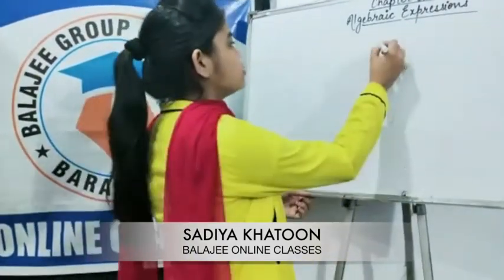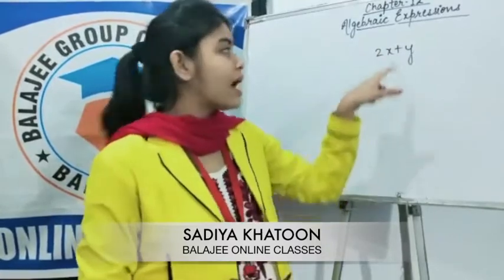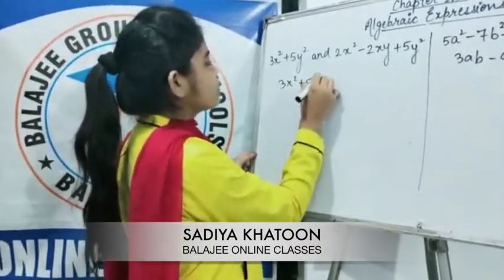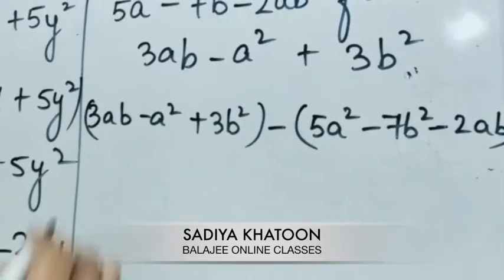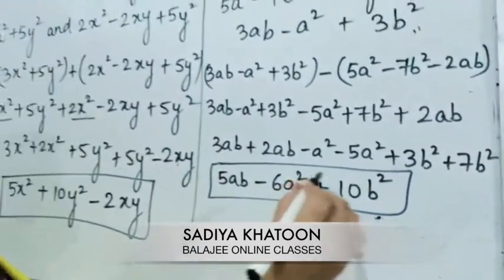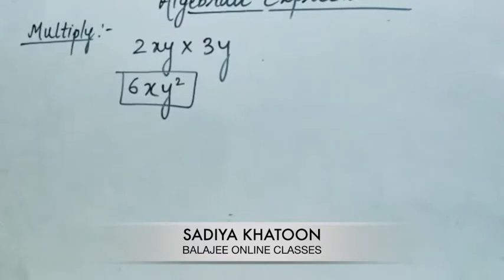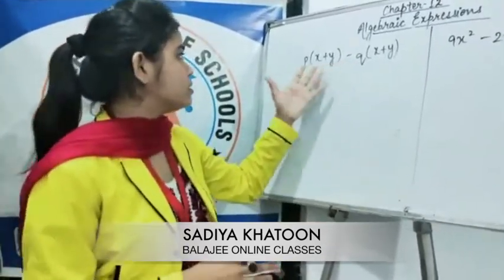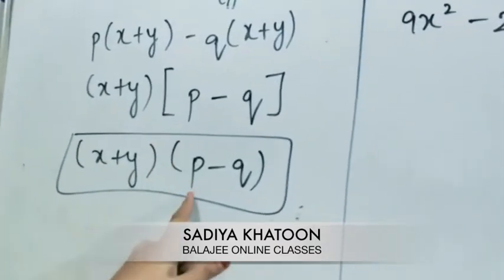BALAJEE KA BACHPAN CLASS 7 MATHS CHAPTER 12 ALGEBRAIC EXPRESSIONS